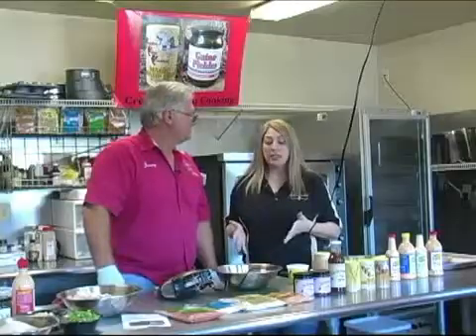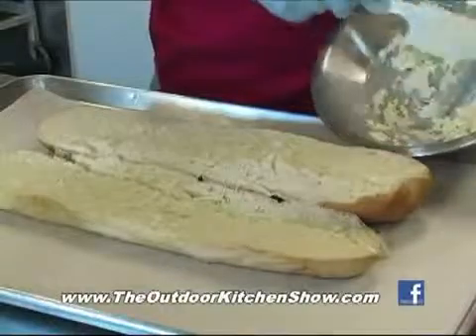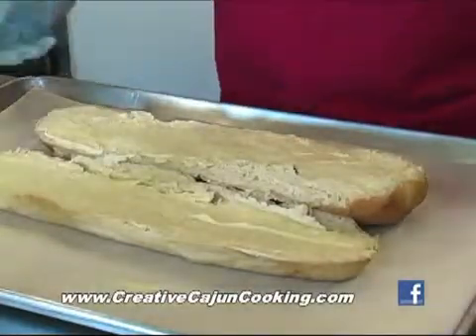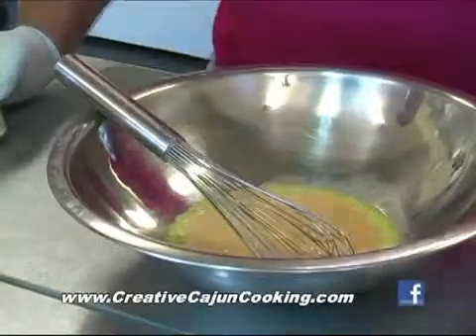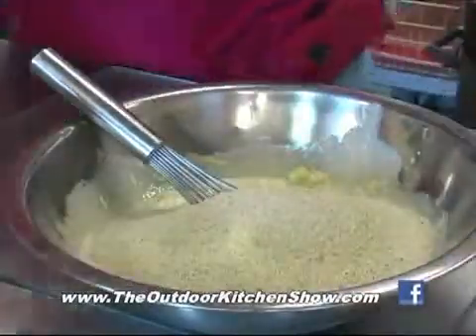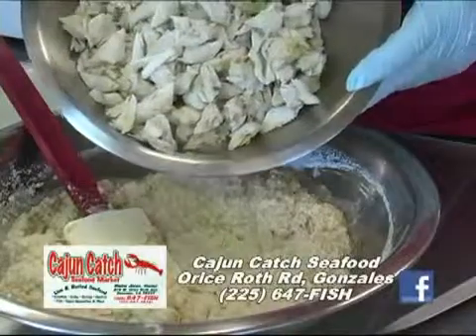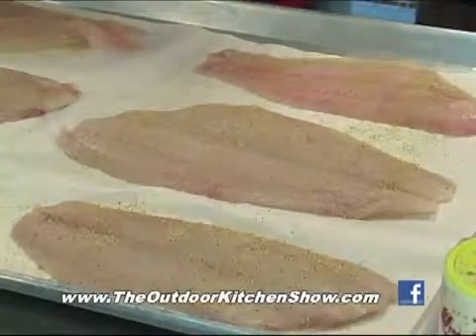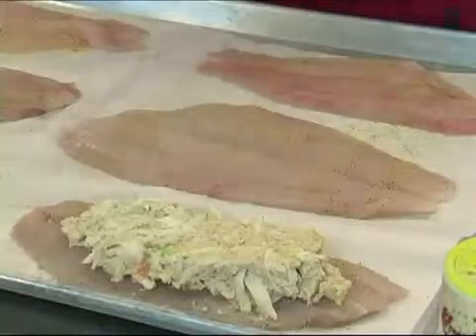Flounder with Crabmeat Stuffing